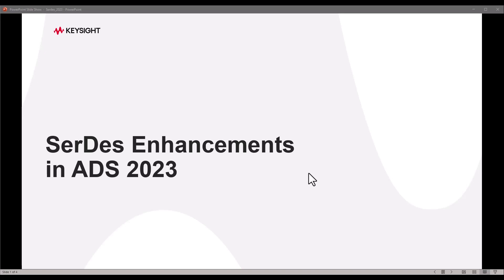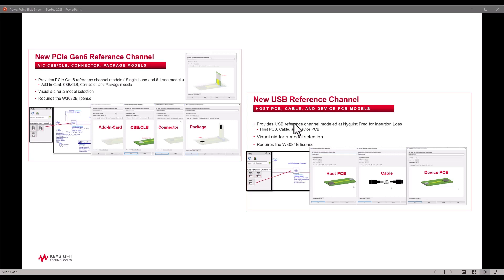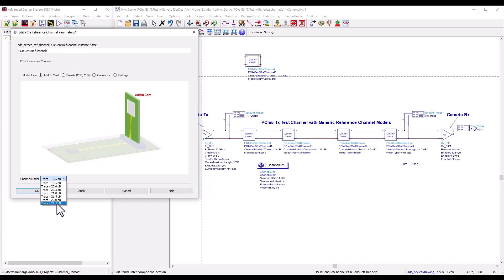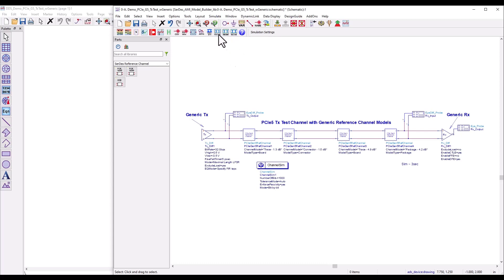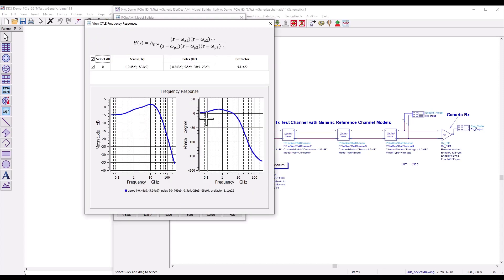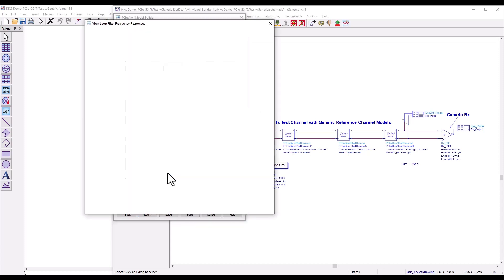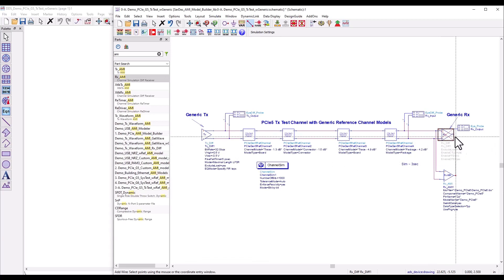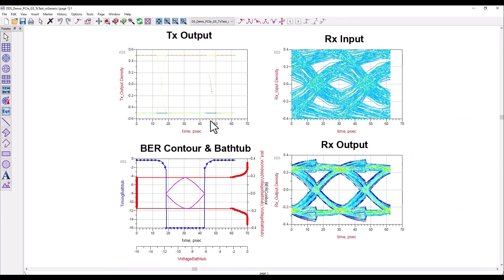ADS2023 Top10 - Feature 7: SerDes Enhancements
Learn how ADS 2023 release can help you to increase your productivity & capability with the cool SerDes enhancements if you are working in High-Speed SerDes & link design applications.